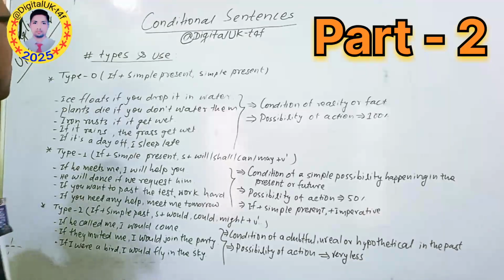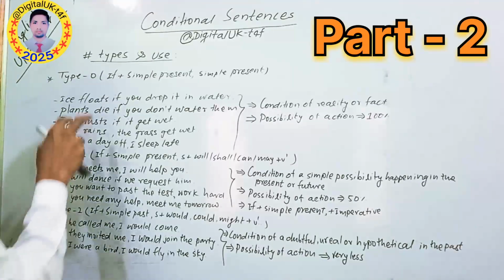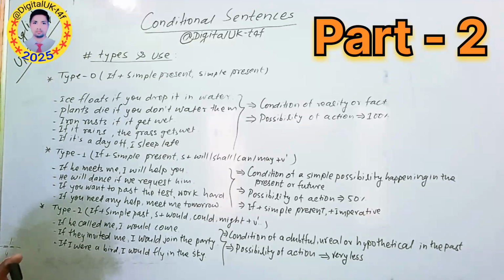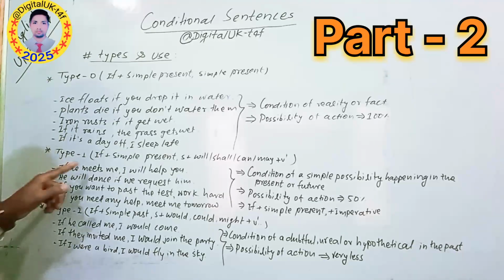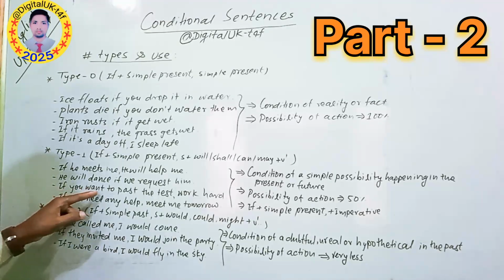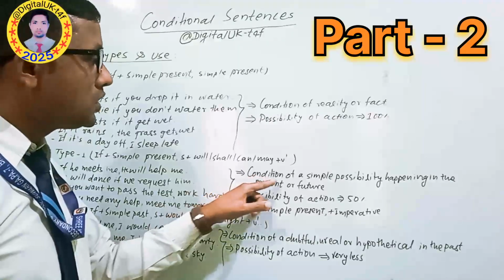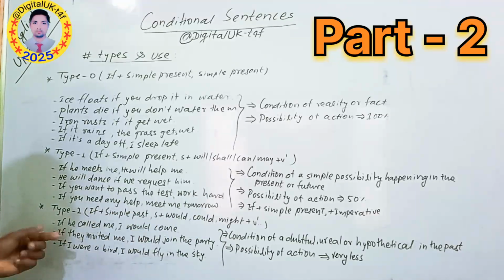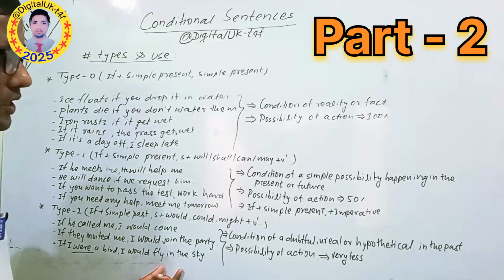How to Learn Grammar in Easy Way? # Type 0,Type-1,Type-2# Use # Structures Trick #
How to Learn Grammar in Easy Way? #  सजिलो तरिकाले व्याकरण कसरी सिक्ने  ?# How to learn grammar in short time?#
Grammar is the skeleton of any languages. In English language grammar, the language learners encounter  many challenges. For  their mastery Understanding of English language. This effort will prove  in their queries of English language teaching learning in the classroom. The audience will cater all the solutions of their problems in English grammar with wide range of authentic examples ,explanations ,illustrations and discussions. Learning tricks of English grammar will adhere the audience memory with full of enjoyment and excitement.
Learn your  English grammar in that way as it is the ultimate way.
How to Learn Grammar in सजिलो तरिकाले व्याकरण कसरी सिक्ने ?  ? How to learn grammar in short time? Links